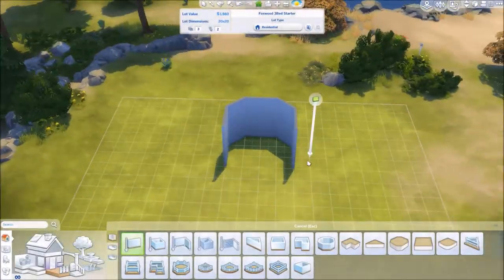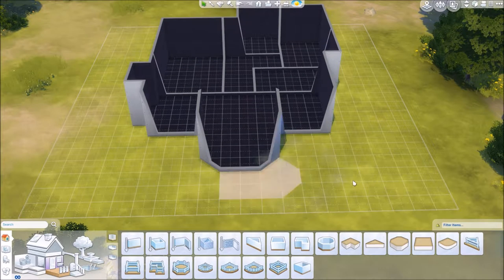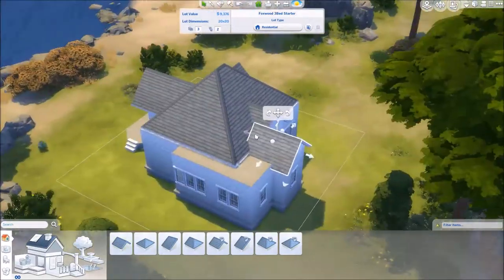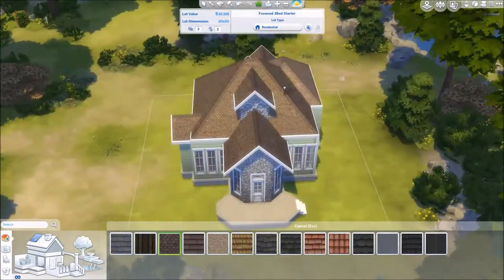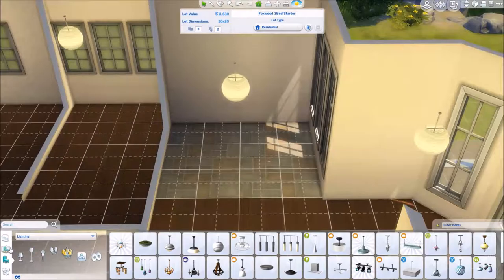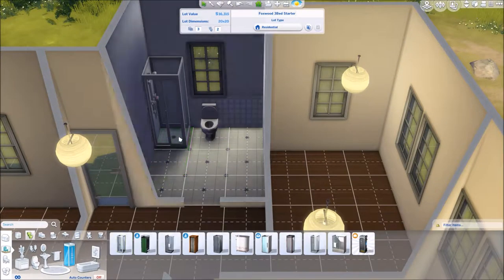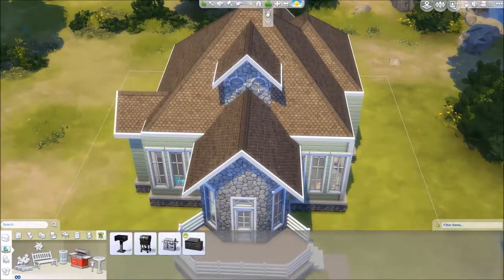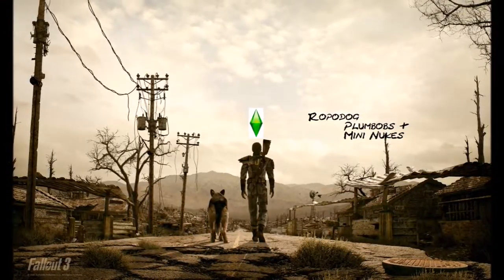Stonewall 3 Bed Starter Speed Build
Hello loves! I hope you enjoy and are having a wonderful day!! Fun simple new starter for everyone to enjoy :)